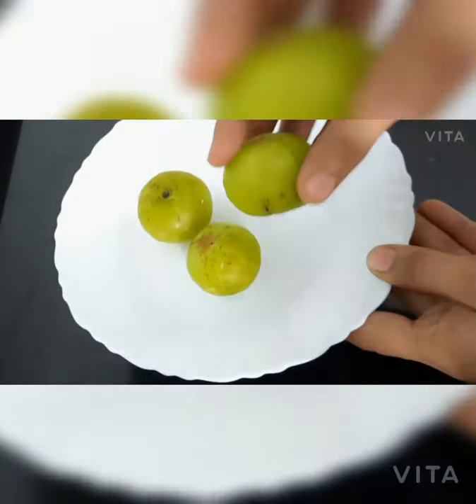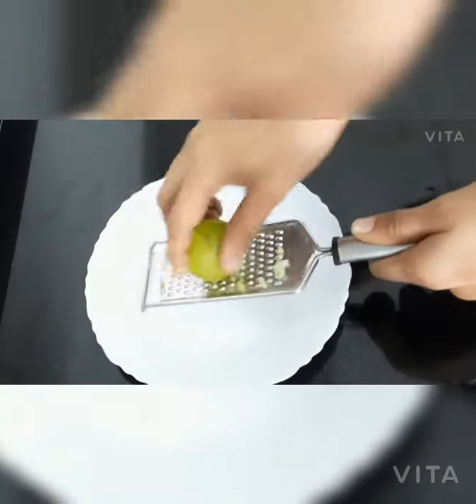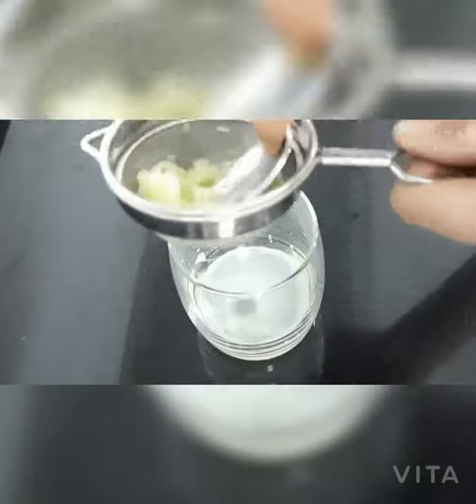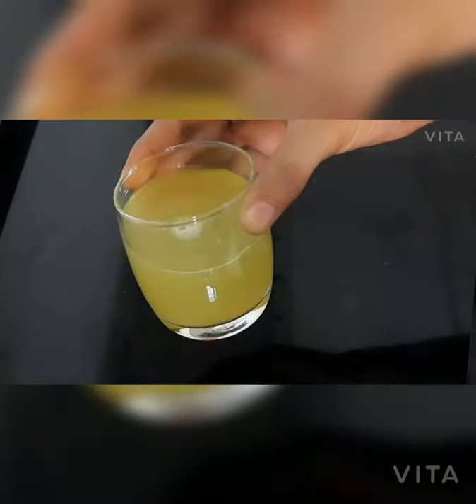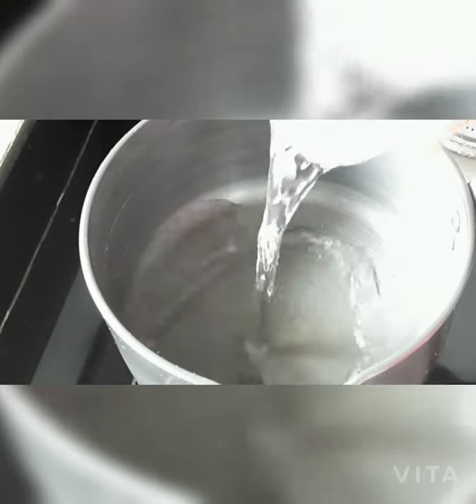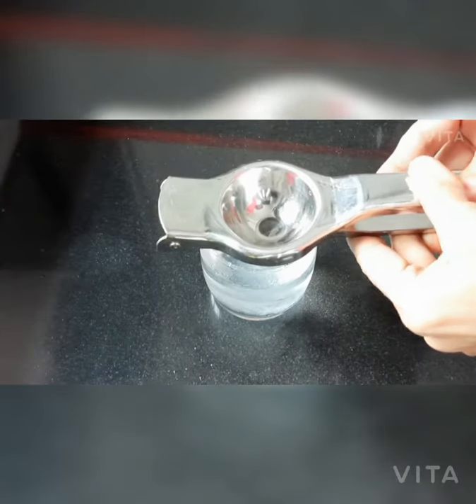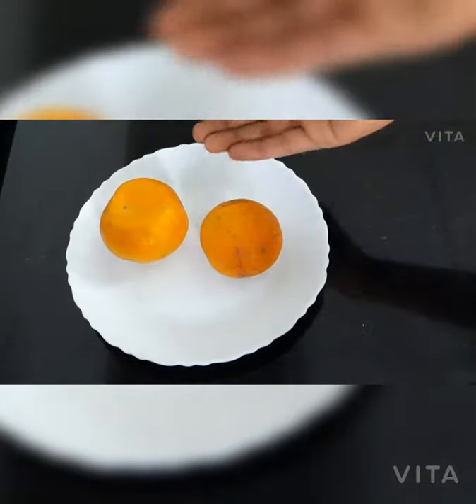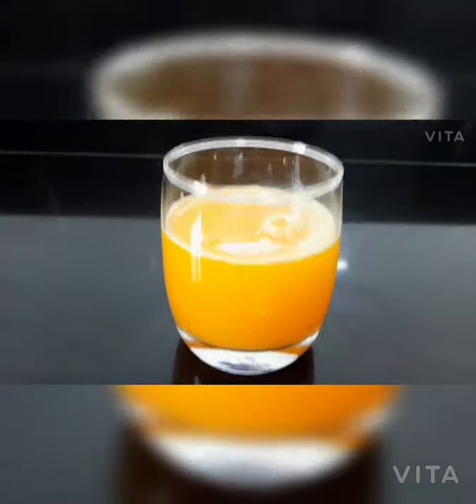4 Drinks for pimple free and glowing skin/how to use home remedies for skin and pimple/ glowing skin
hello everyone
    This video will be very helpful for all your skin related problems... I have shared some home made drinks for pimple free skin and glowing skin
choose any drink for daily.
Go through full video with full information
there are many reasons of skin problems bt we have solutions for it very easy drinks.

   have shared video on weight loss drinks i am sharing its link below that video will be very helpful for weight loss

If you have any questions related with these videos plz comment me

thanks
TrendyYug